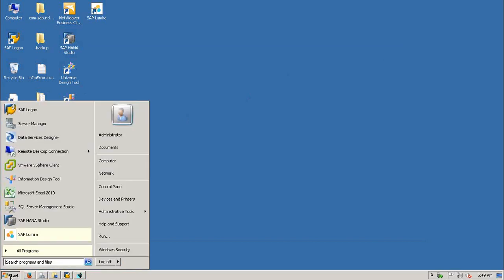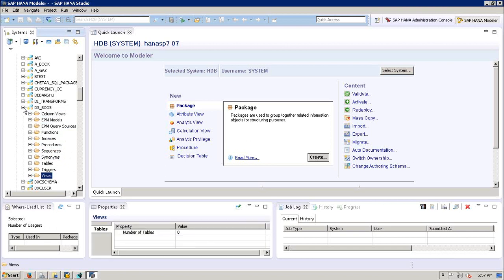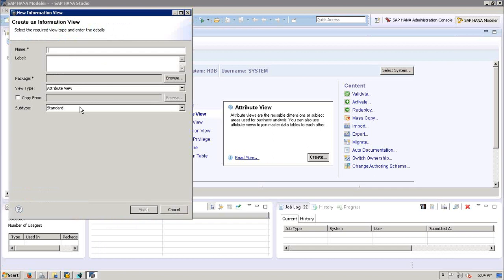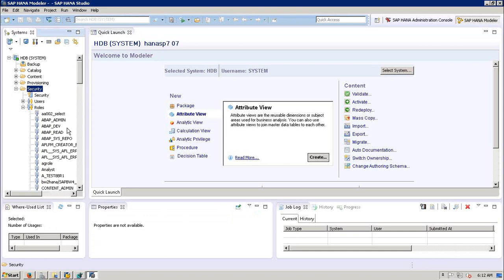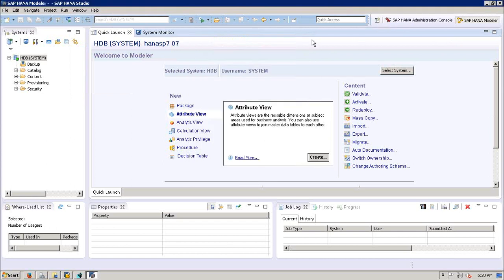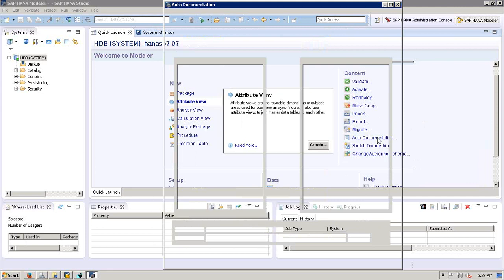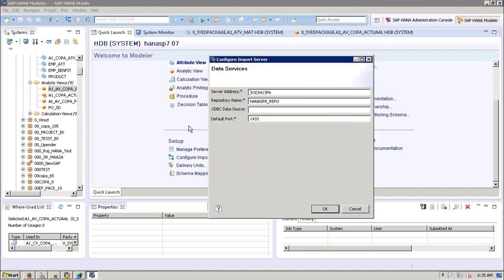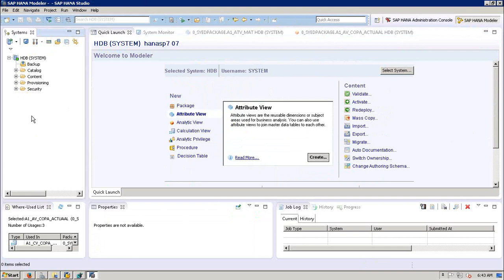SAP BW 7 4 on SAP HANA 1 0 SP8 Session 5